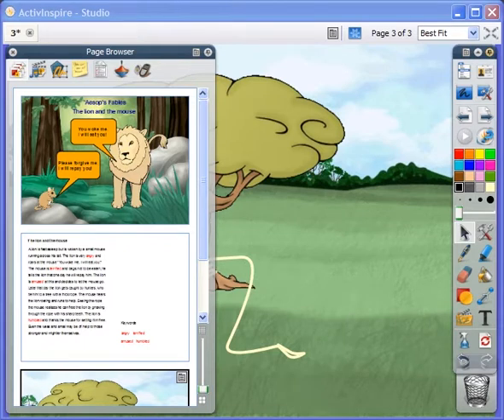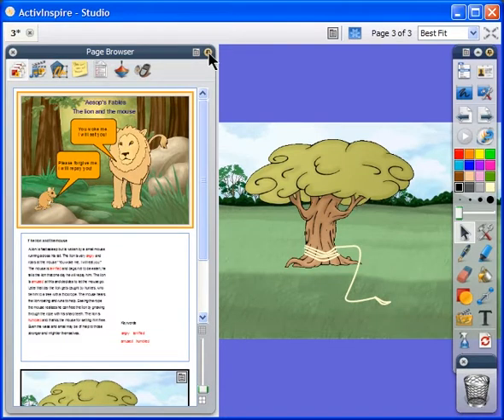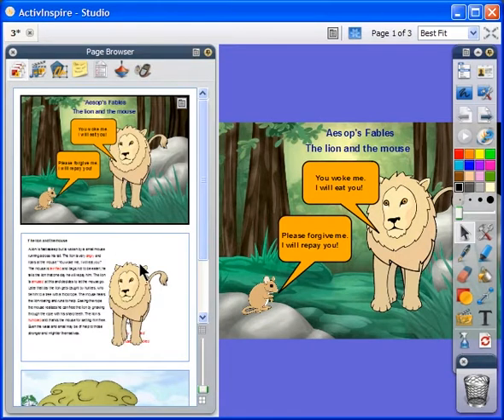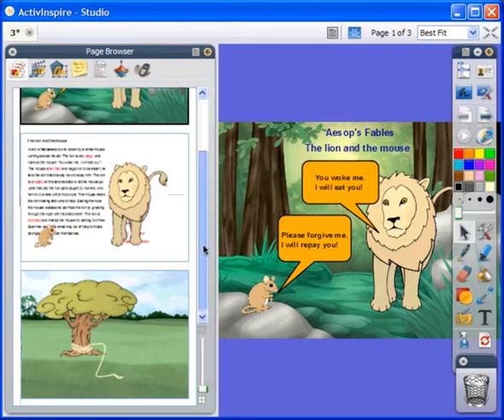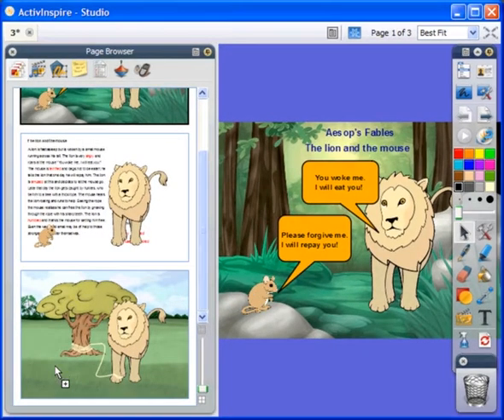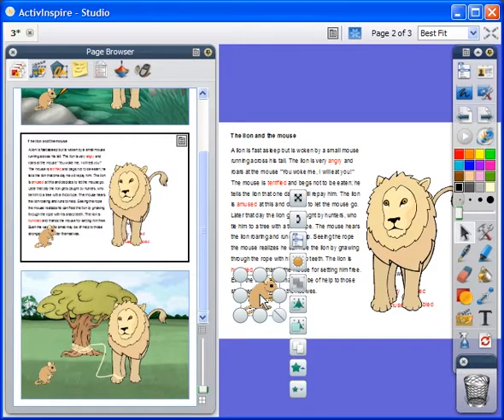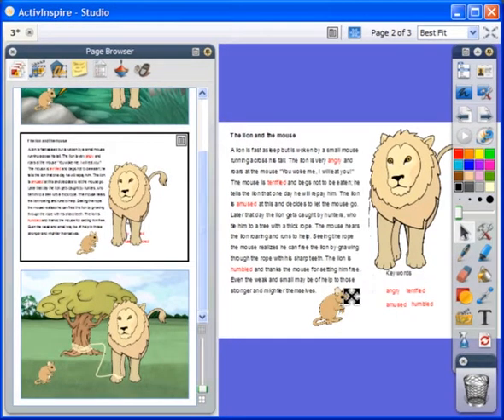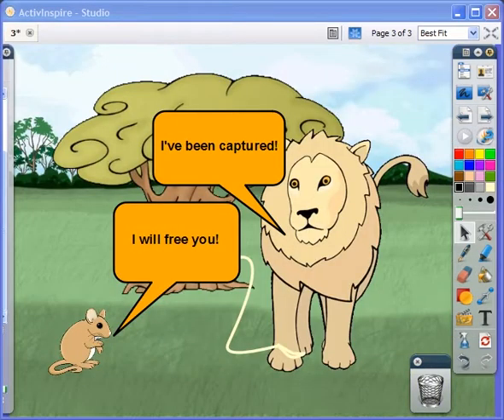Working with Pages: Duplicating and moving pages